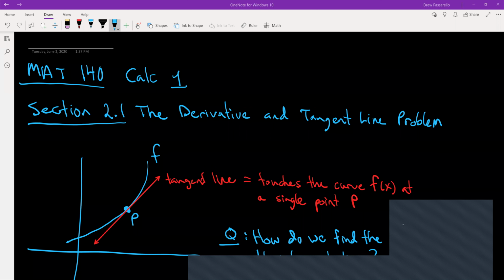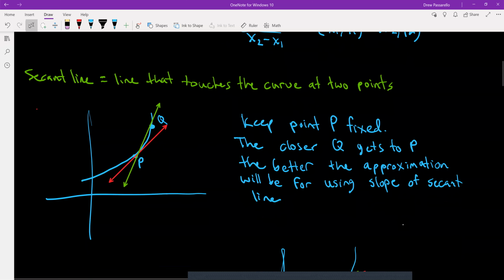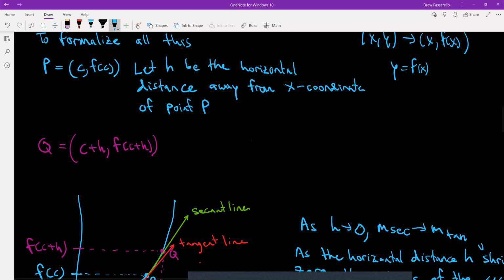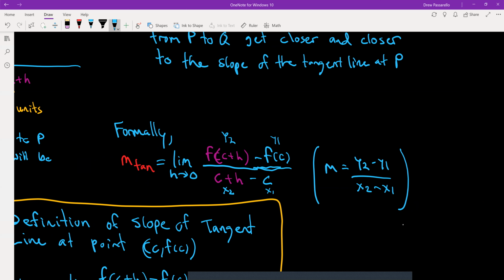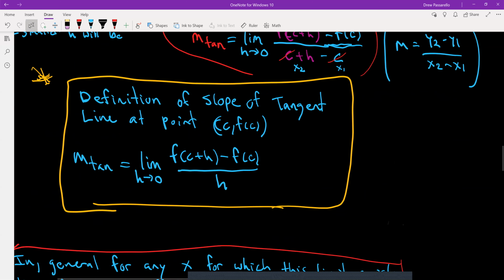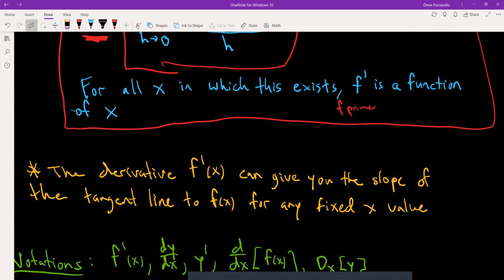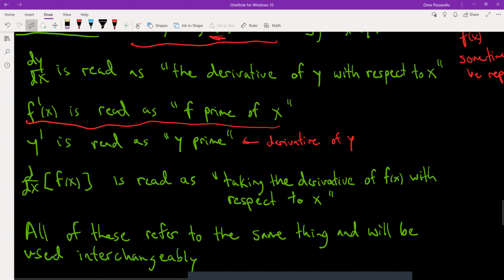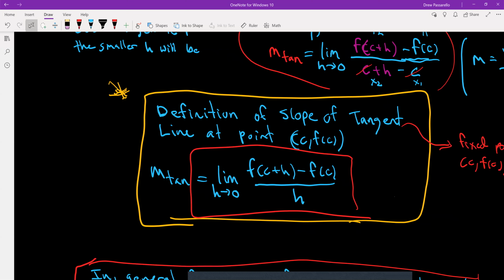MAT 140 (Calc I) Sec 2.1 pt1 - Limit Definition of Derivative